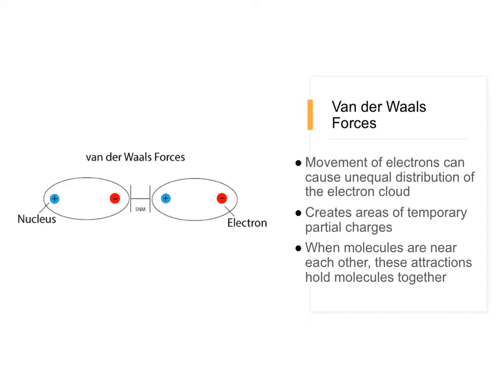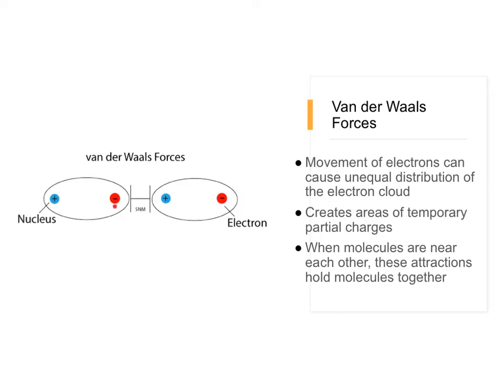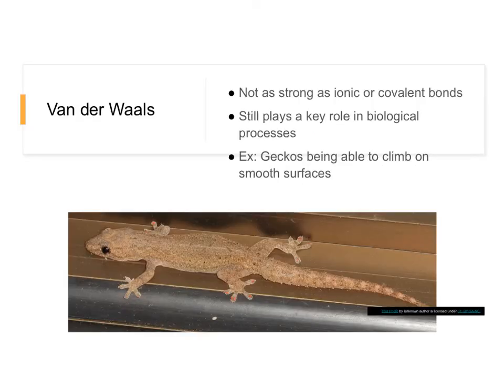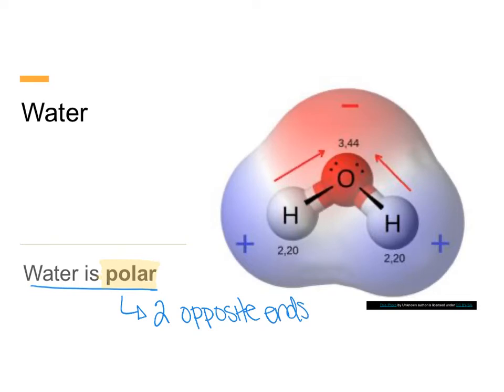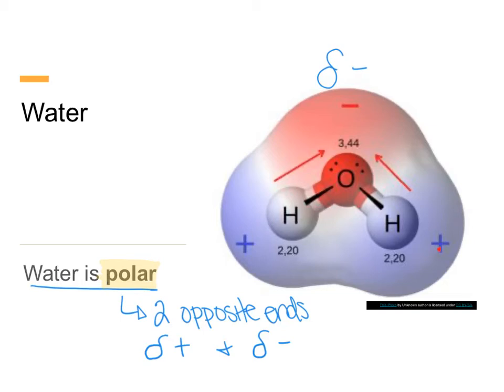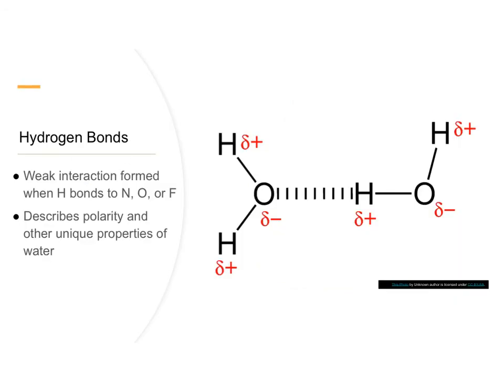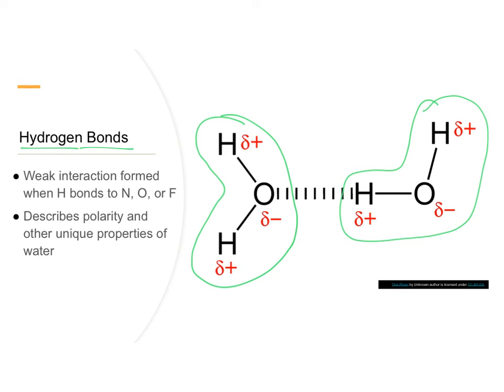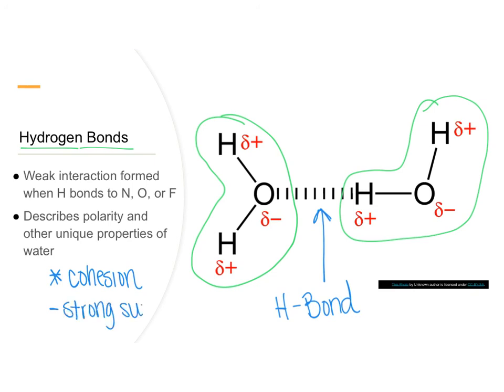Van der Waals forces and hydrogen bonds